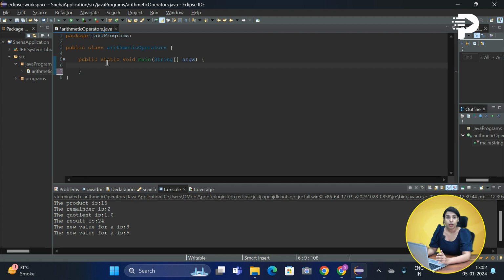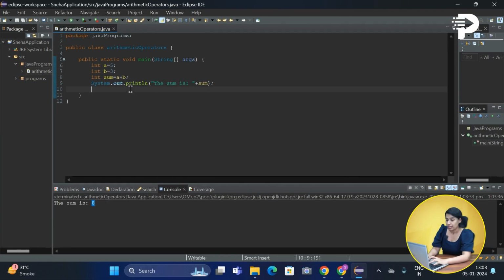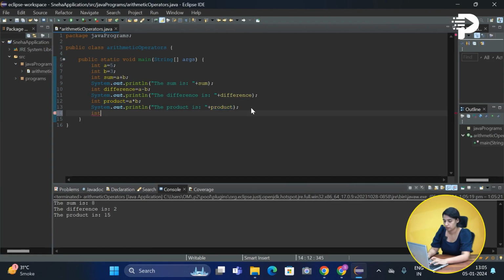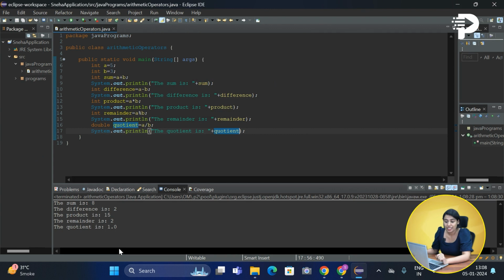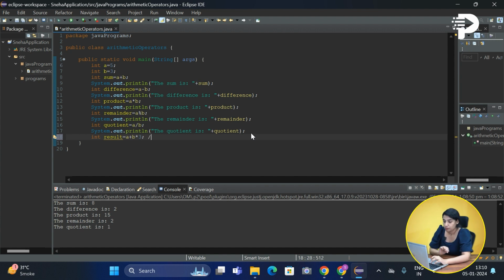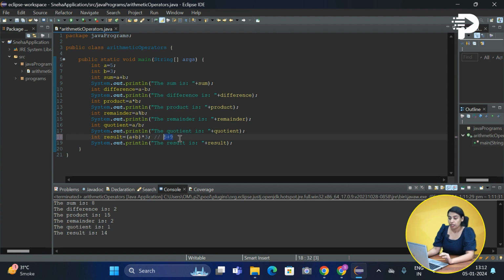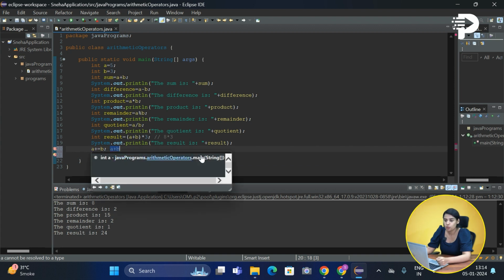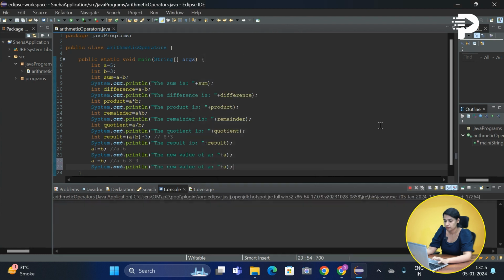Arithmetic Operators in Java EP 9 | Programming Hub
Java Essentials Video Course from Basics to Advance waiting for you

Throughout this tutorial, we’ll go beyond the basics by demonstrating how these operators are applied in real-world programming scenarios. We’ll tackle common problems and show you tricks to enhance your coding efficiency and accuracy. By the end of this video, you'll have a solid understanding of using arithmetic operators in Java, enabling you to handle numerical calculations with ease in your future projects.